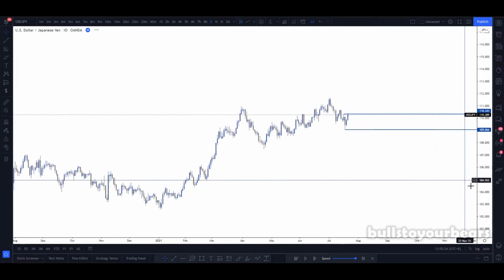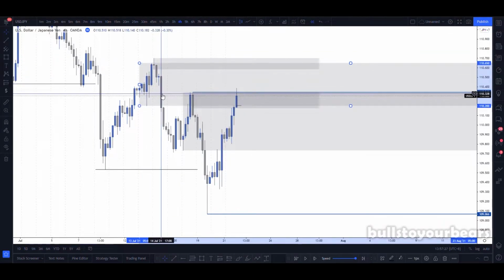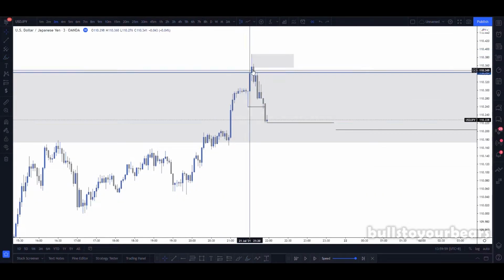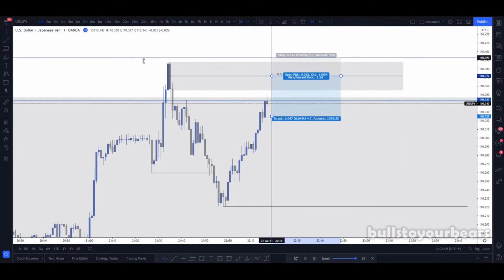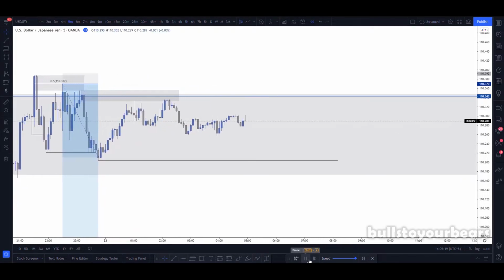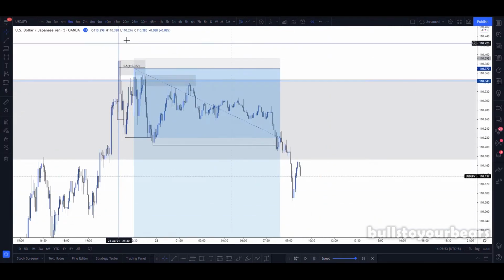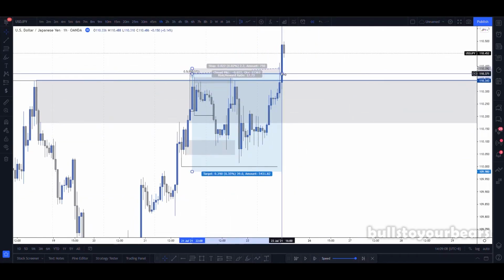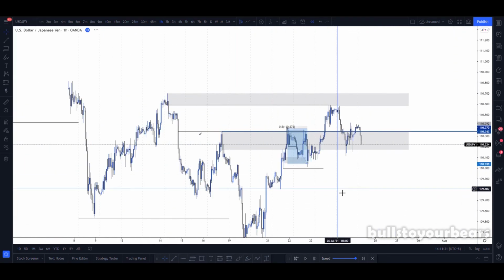SMART MONEY TRADE BREAKDOWN : USDJPY 16.6R